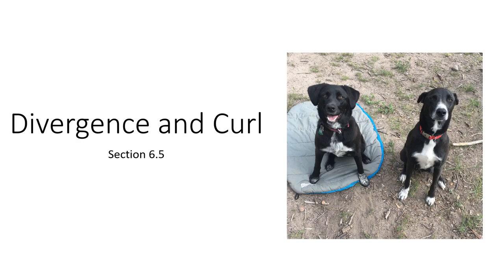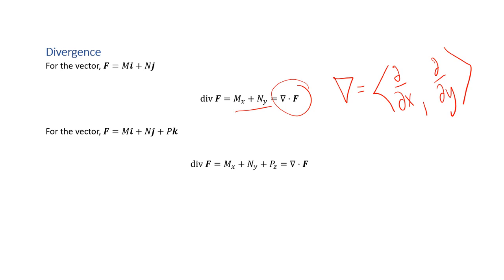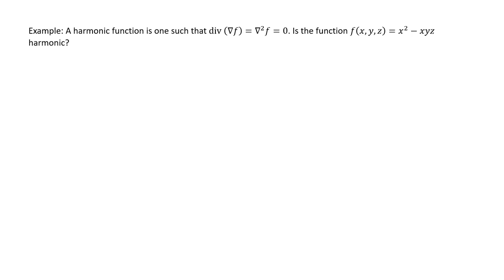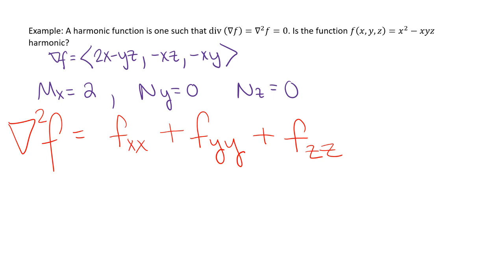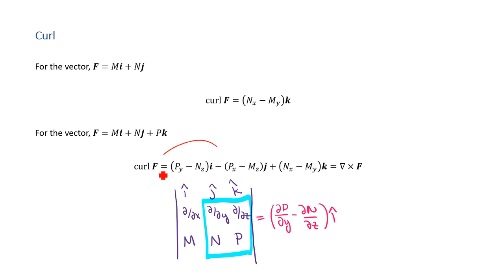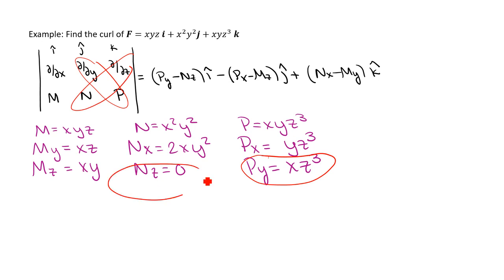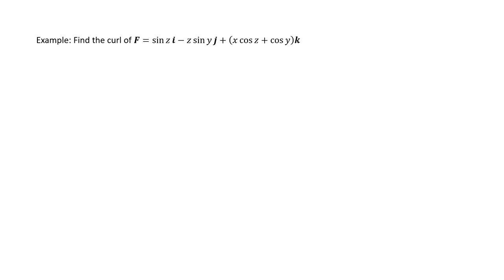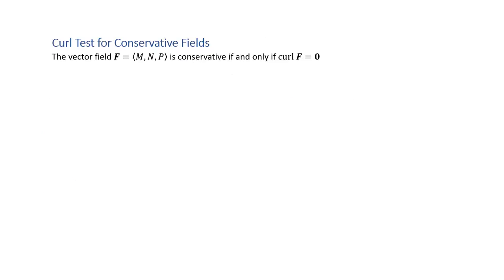6 5 Divergence and Curl